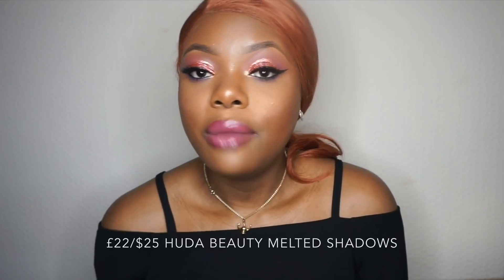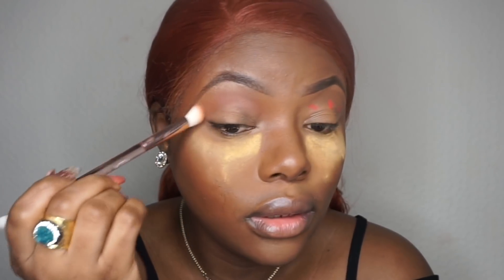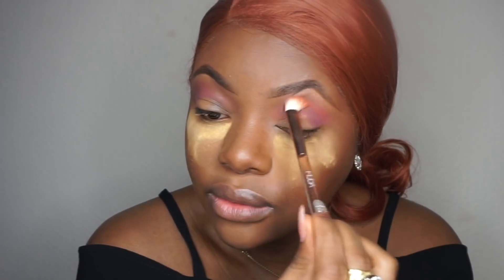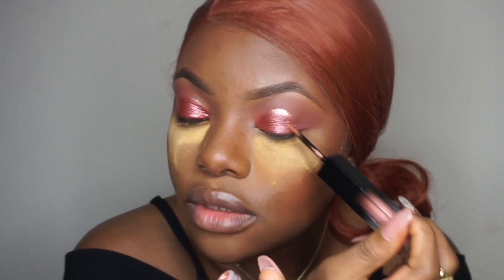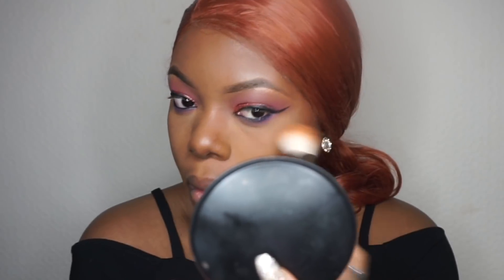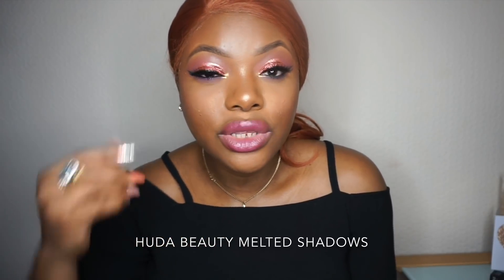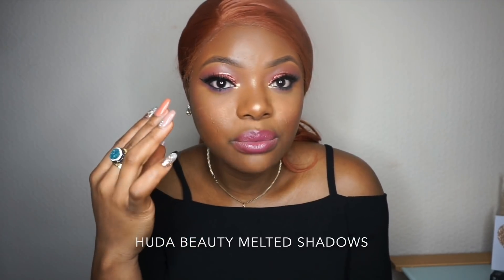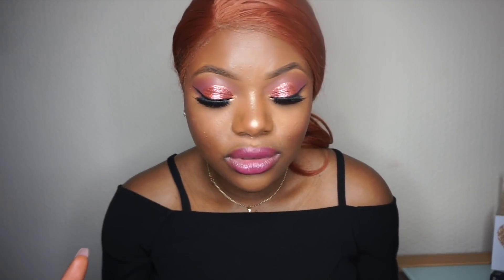NEW HUDA BEAUTY MELTED SHADOWS REVIEW | DARK SKIN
Hello Everyone hope you’re all good! Happy Holiday. Today’s Video is all about the New Huda Beauty Matte & Metal Metal Shadows. Hope you guys like this eye tutorial using this melted Shadows!

BIBLE VERSE...
Blees The Lord, O My Soul And Forget Not All His Benefits.
PSALMS 103:2

Colours In Order ⤵️
Faux Fur & Bamboo Hoops
Bubble Bath & Pink Champagne
Private Jet & Shimmering Sunset
Hot Sauce & Cherry Soda
Silk Bomber & Bubblegum

Products USED On This Video. ⬇️
HUDA BEAUTY MATTE & METAL MELTED SHADOWS - Hot Sauce, Silk Bomber, Cherry Soda, Shimmering Sunset
Huda Beauty Build & Blend Dual-Ended Eyeshadow Blending Brush

Camera stand From eBay

PR products from brands. i just do videos on the products to let you guys know how I feel about it.

hudabeauty hudabeautymeltedshadows